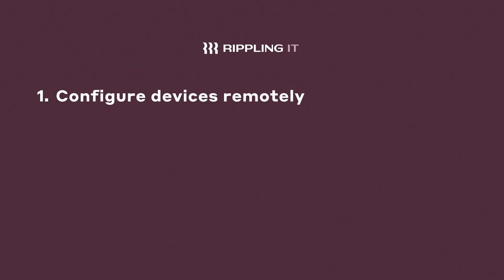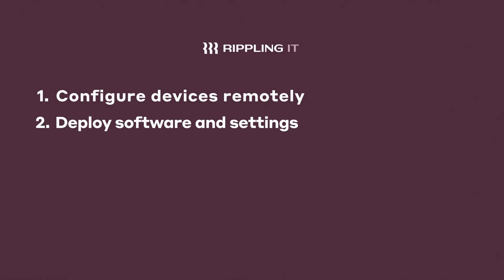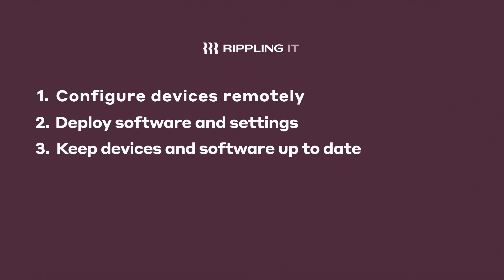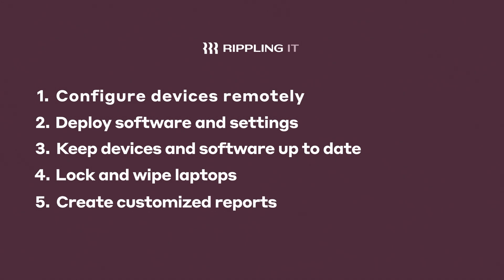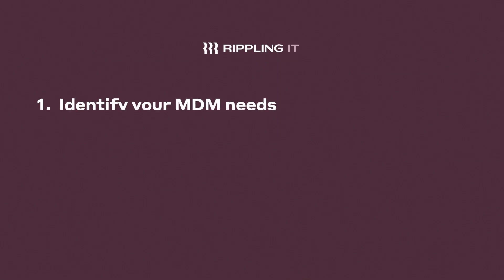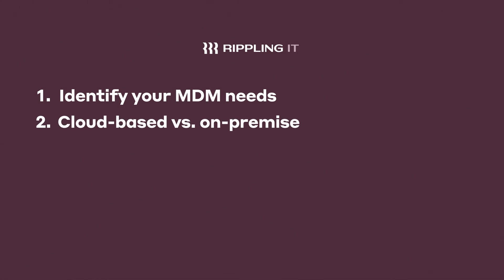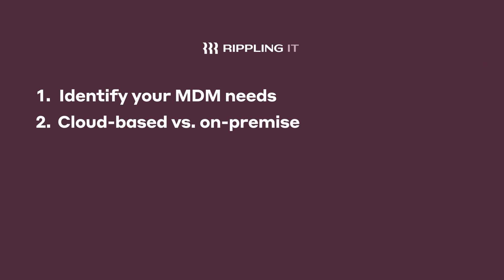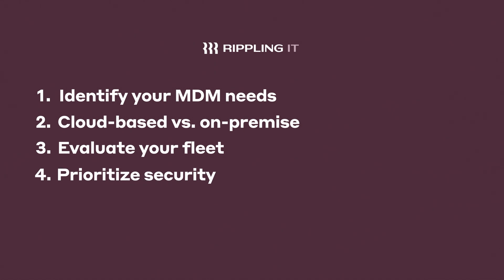What is mobile device management (MDM) and how do you pick the right MDM software?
In this video you’ll learn what mobile device management (MDM) is, why it matters, and how to pick the MDM solution that’s right for your business.

Transcript:

If you own a business or manage IT for a company that hands out mobile devices to employees like laptops, phones or tablets, then you need an MDM.

With MDM you configure devices remotely, deploy software and settings, keep devices and software up to date, lock and wipe laptops, create customized reports, and manage policies.

Why does MDM matter?

Without an MDM solution, companies have limited visibility and control over the devices.

An unmanaged device connected to your network presents a huge vulnerability leaving you and your company at risk.

So how do you pick an MDM that’s right for you?

Here are a few things to consider…

First, you need to identify your MDM needs. It’s critical to evaluate your mobile device landscape, usage patterns, and security risks.

Then you need to choose between a cloud-based or on-premise solution.

Think about your fleet. If you have Apple MacOS and Windows devices, you need an MDM that can support both.

Choose an MDM solution that not only strengthens the security of your business and its users, but eases the administration burden as well.

As you may have noticed, I work for Rippling!

We’ve made managing your devices extremely easy, reliable, and secure - with all the features of modern MDMs like locking or wiping devices, software deployments, and securing computers without navigating complex Microsoft or Apple configurations.

Taking info like employee data, department, and org chart - combined with other aspects like work location - helps scope policies that increase security and provide a great employee experience on day one.